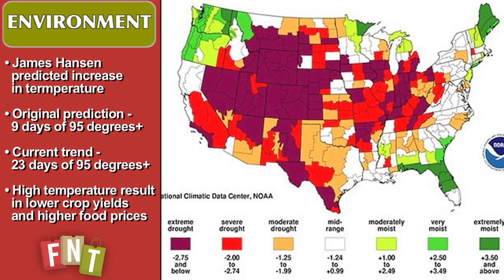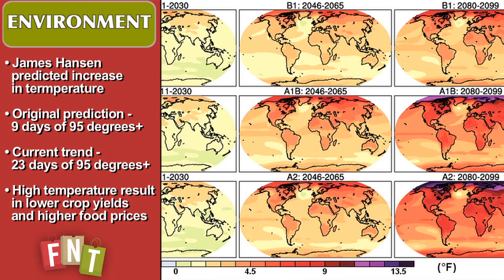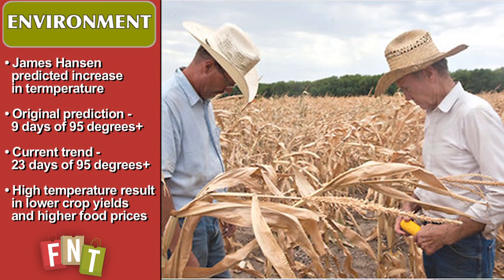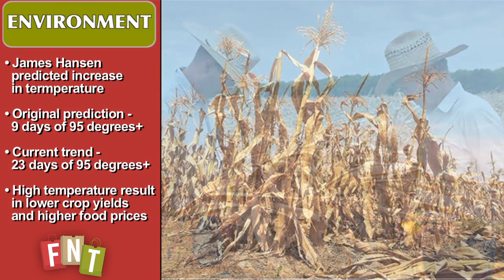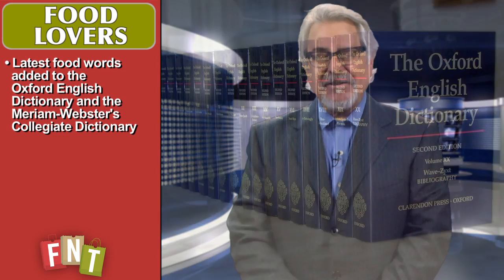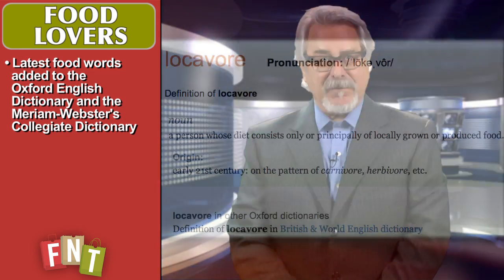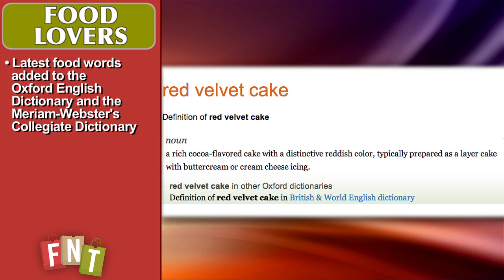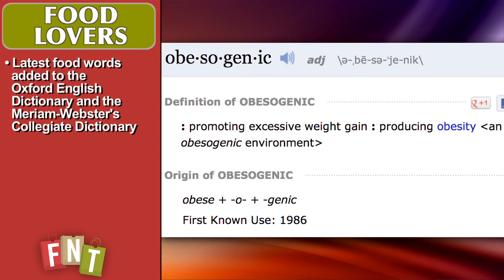Food News Today August 22nd, 2012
A new device to detect ripening produce, are the recent heat waves due to climate change, and new food words in the dictionary.